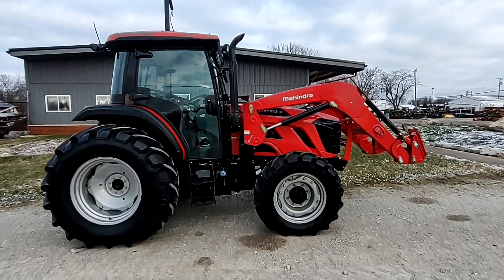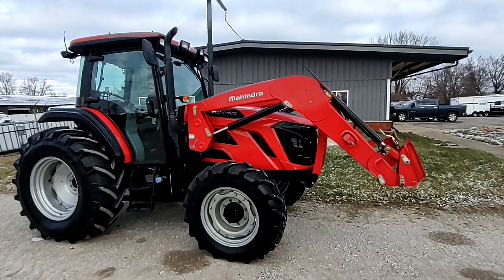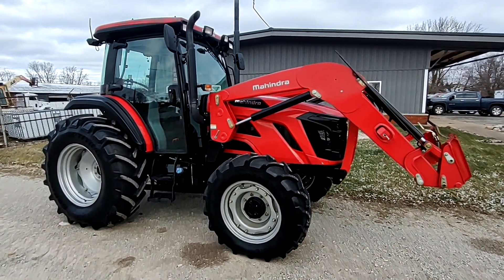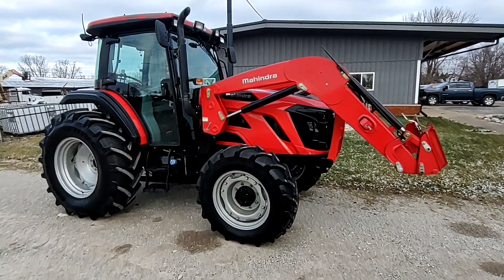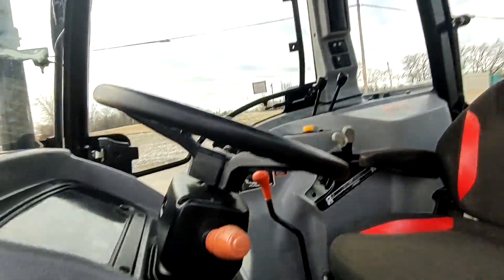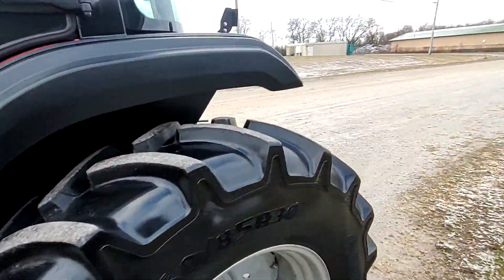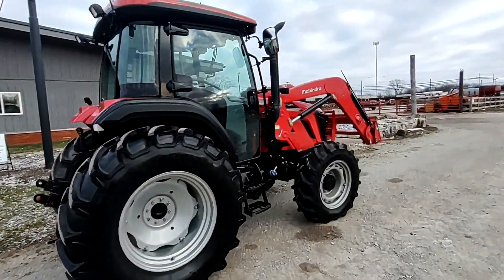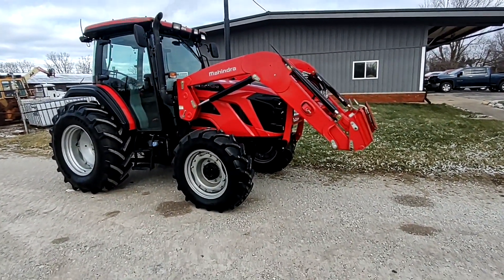MAHINDRA 7095 For Sale